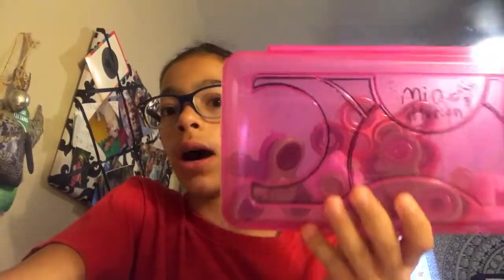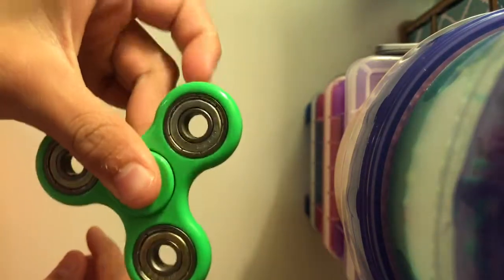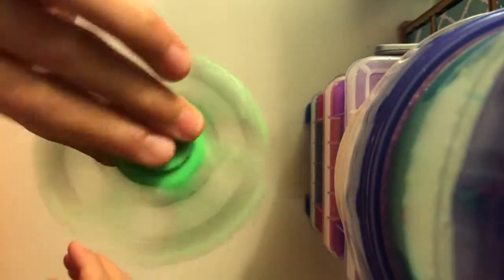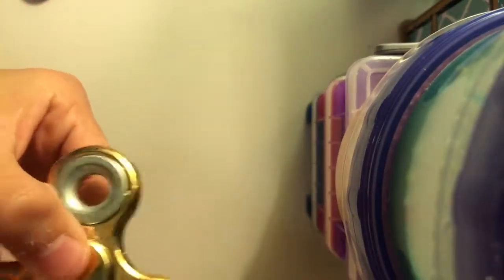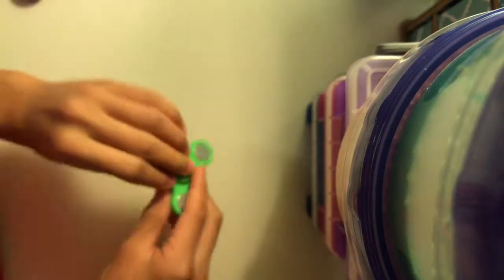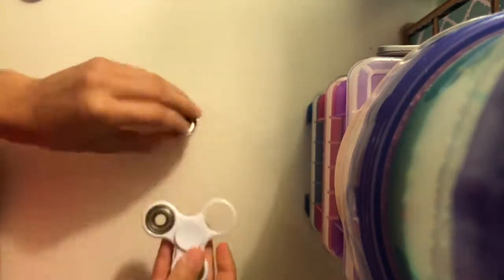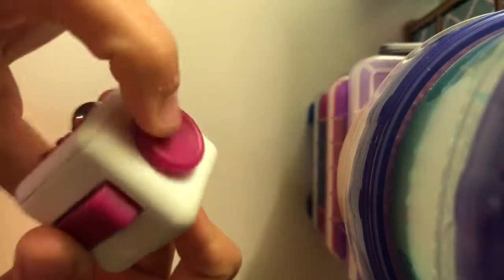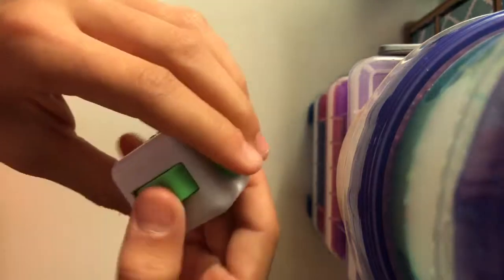Fidget Spinners and cubes!!